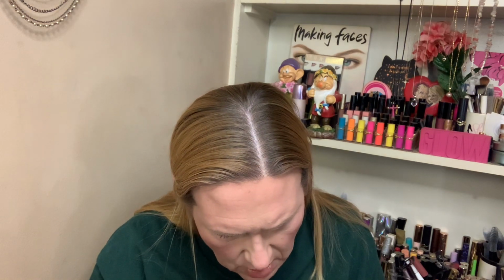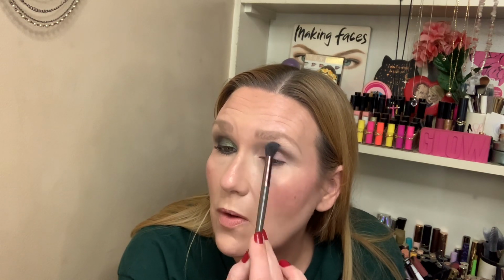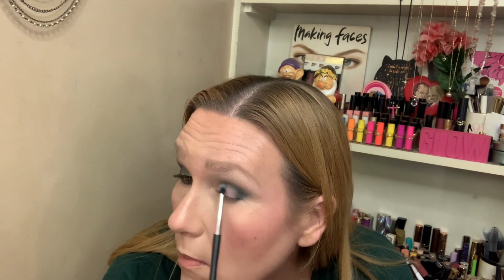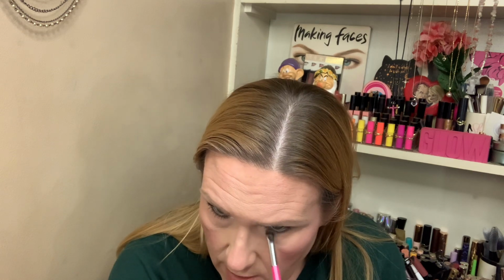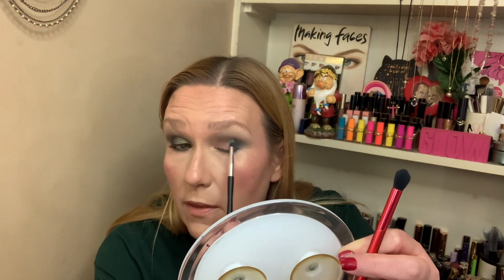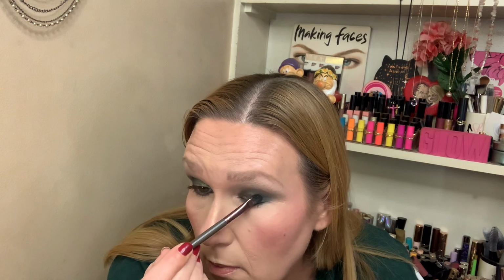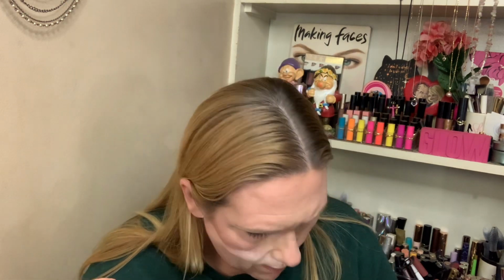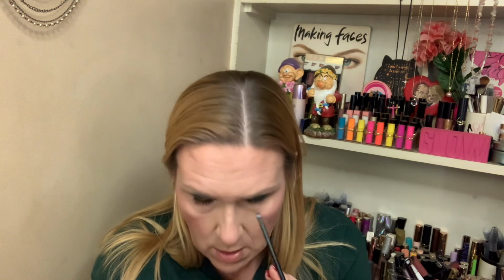GRWM/ GLAMLITE X KISS COLLECTION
This video I used THE CATMAN row. So far I really like this palette.